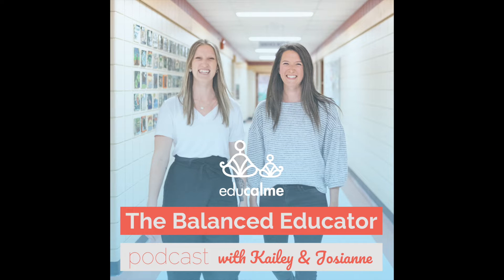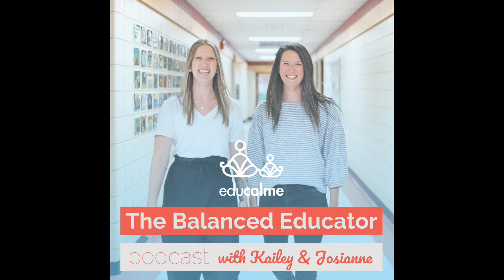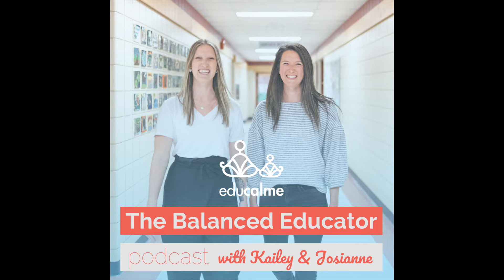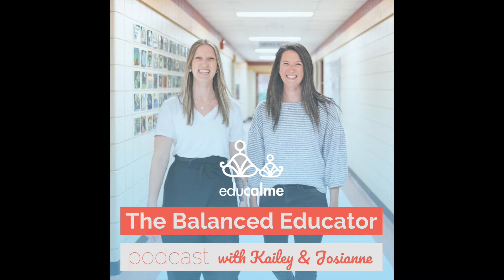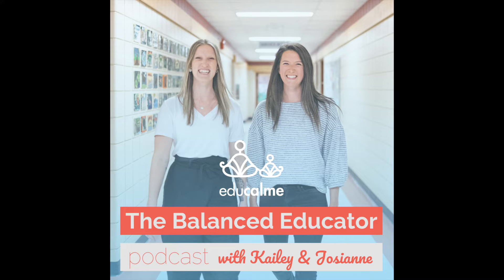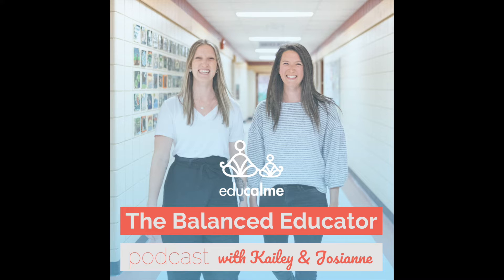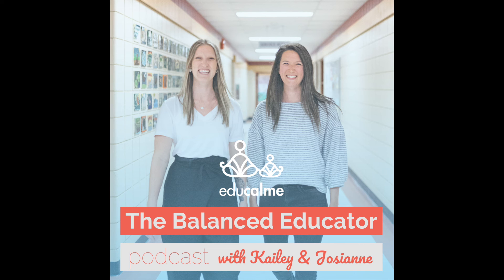163. A Calm Classroom Mindfulness Activity for Self-Regulation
Are you looking for simple, yet highly effective classroom ideas to get your students ready for learning?

In this to-the-point episode of The Balanced Educator Podcast, we share an excellent easy-to-teach self-regulation strategy that will help to create a calm, respectful and focused classroom environment.

This teaching strategy won’t take more than 5 minutes of your precious class time… We know how busy every single school day can be! However, we also know how important it is to get students into a state where they are ready for academics if we want them to learn! And this strategy is a tried-and-true winner with students!

You will leave this short and practical episode with everything you need to implement this calm classroom activity right away, and we even share some extra free resources you can download for free to make this activity even more seamless with your K-12 students!

For information on where to get your free resources and for show notes, go